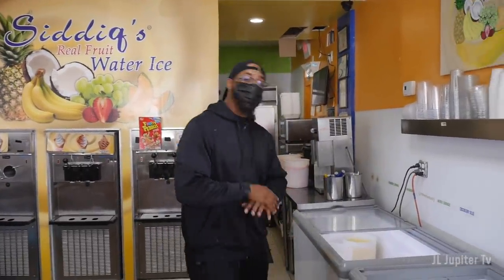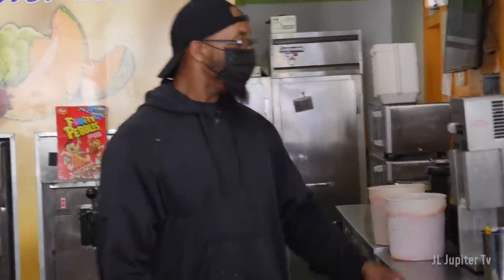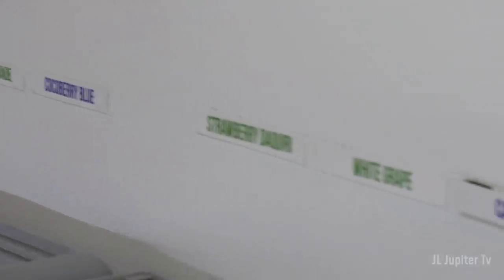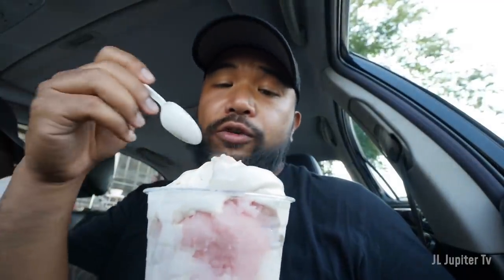West Philly's Siddiq's Real Fruit Water Ice!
On a hot summer day Siddiq is definitely a great spot to get water ice, gelati, hot dogs, funnel cake and more! The staff was super friendly and will greet you upon arrival and will let you taste test all the flavors. I got the Cinnamon toast crunch cereal with watermelon water ice gelati and the apple cinnamon funnel cake! Go support them!

Gorilla Pod